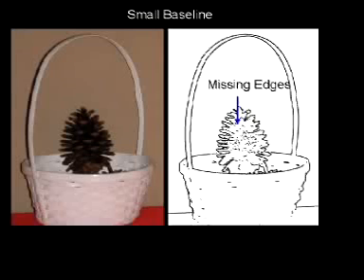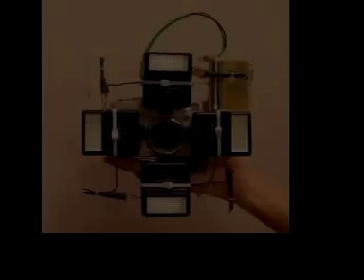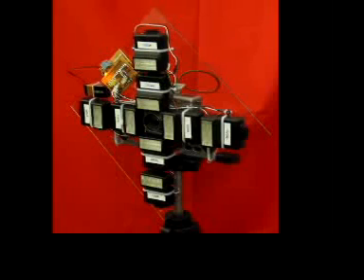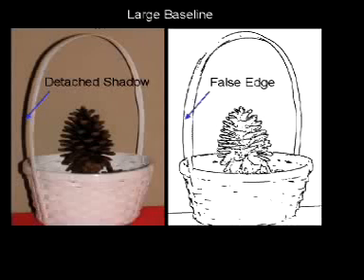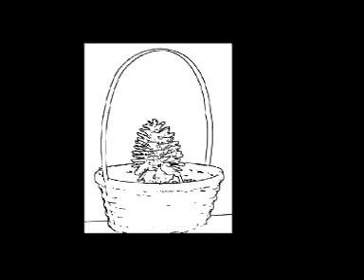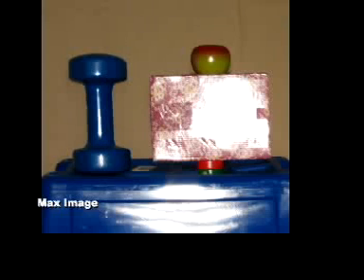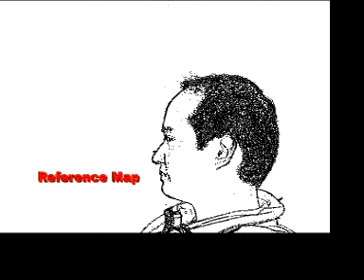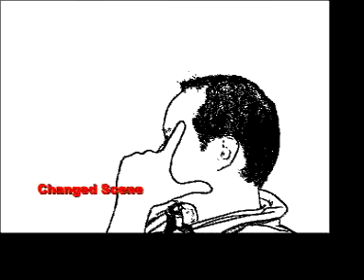Multi Flash Camera: Non-photorealistic camera, depth edge de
We present a non-photorealistic rendering approach to capture and convey shape features of real-world scenes. We use a camera with multiple flashes that are strategically positioned to cast shadows along depth discontinuities in the scene. The projective-geometric relationship of the camera-flash setup is then exploited to detect depth discontinuities and distinguish them from intensity edges due to material discontinuities.We introduce depiction methods that utilize the detected edge features to generate stylized static and animated images. We can highlight the detected features, suppress unnecessary details or combine features from multiple images. The resulting images more clearly convey the 3D structure of the imaged scenes.We take a very different approach to capturing geometric features of a scene than traditional approaches that require reconstructing a 3D model. This results in a method that is both surprisingly simple and computationally efficient. The entire hardware/software setup can conceivably be packaged into a self-contained device no larger than existing digital cameras.